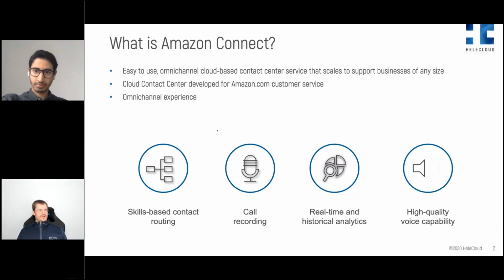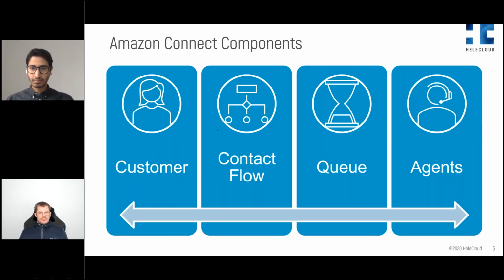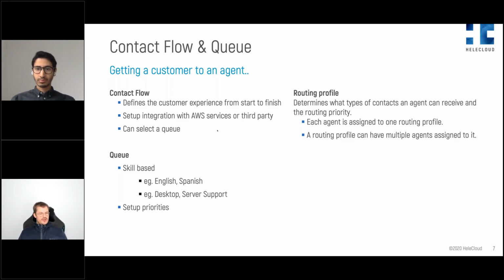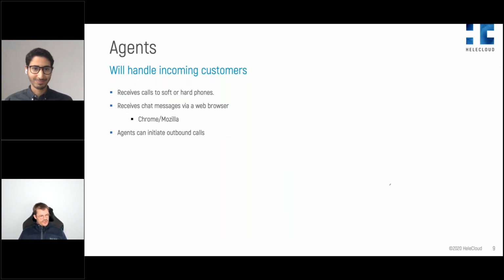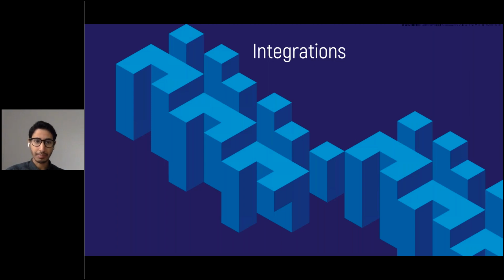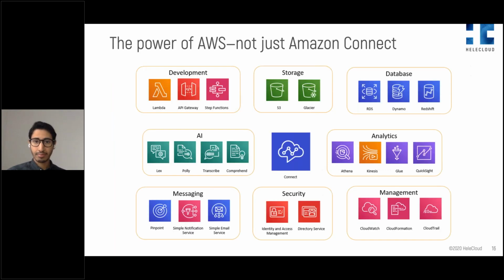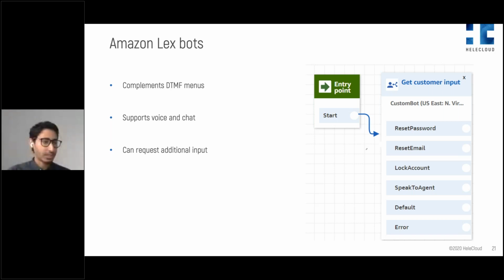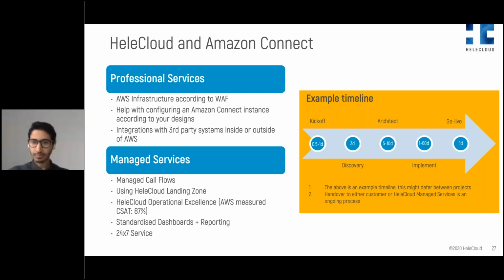Getting started with Amazon Connect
During this webinar, Walter and Abdul explain how to get started with Amazon Connect. In a world where companies are looking to offer superior customer service at the lowest possible cost point, Amazon Connect is an easy to use omnichannel cloud contact center that provides a natural customer experience.

As Amazon built its retail business with customer experience at the heart of this growth, they needed contact centres that could offer a personal and dynamic experience, when Amazon couldn’t find the right platform in the market to achieve this they built their own: Amazon Connect.